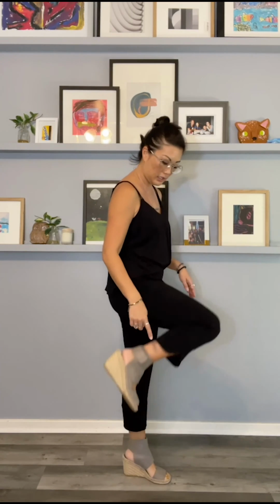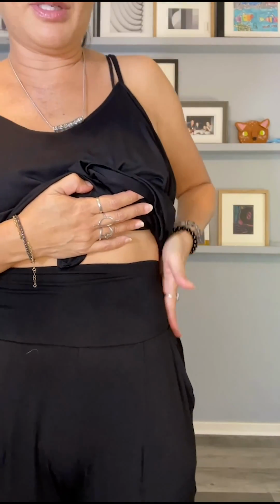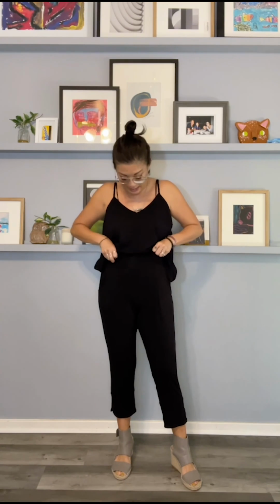Style Tutorial - Miki Pant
Allison explains the design details that make up the Miki Pant and how she would style it.